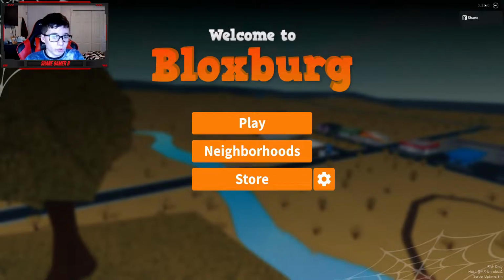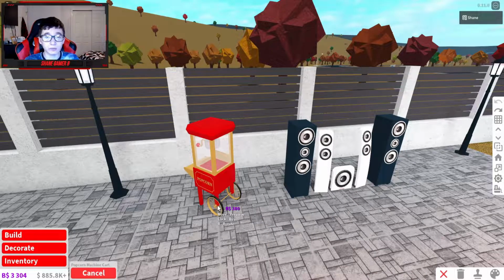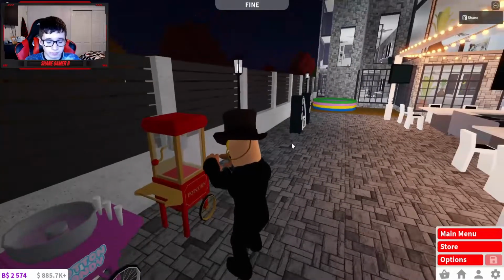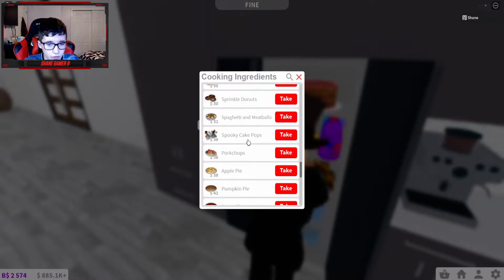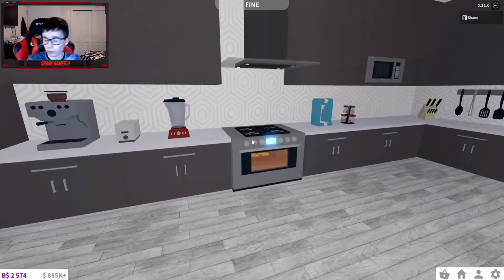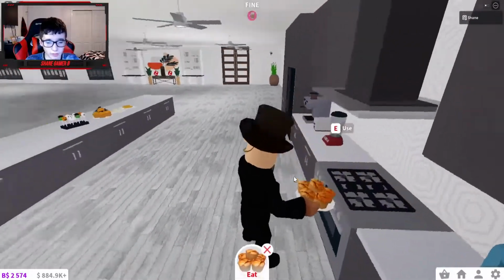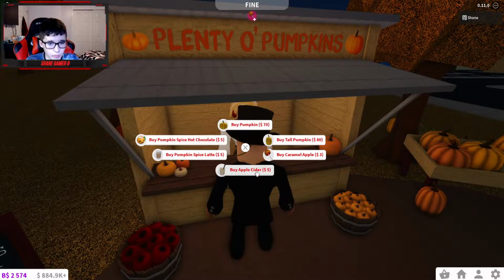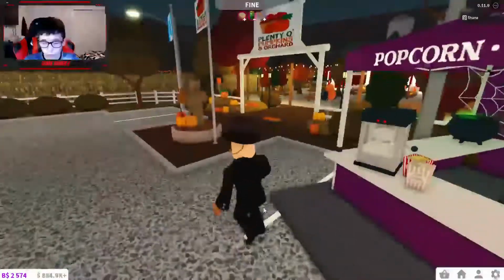Halloween Update New Decorations Foods And More | Roblox Bloxburg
Hey Guys In This Video I Played Roblox Bloxburg And I Checked Out The New Halloween Update Its Finally Here With New Decorations Foods And So Much More